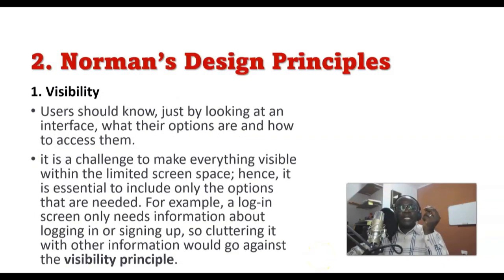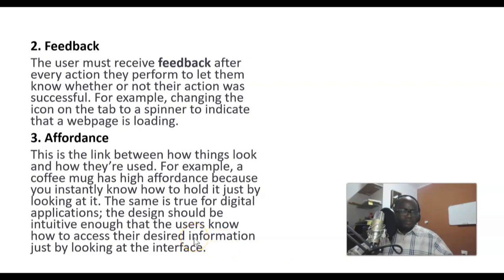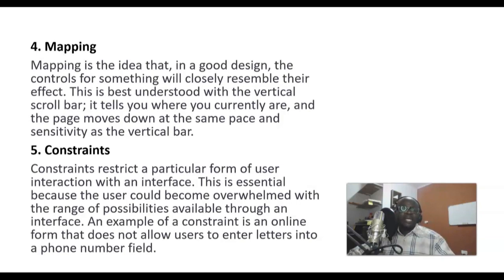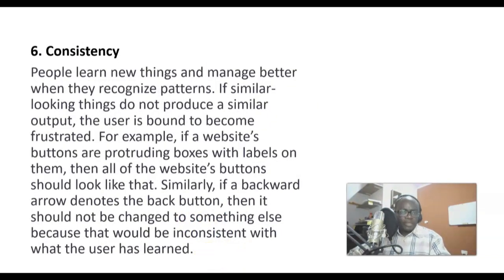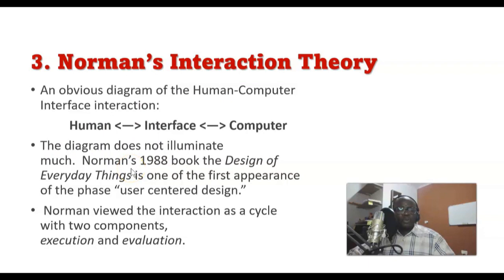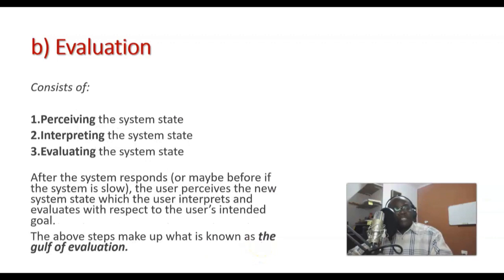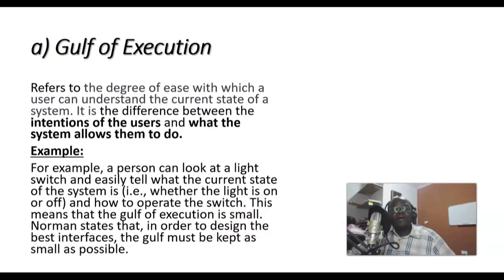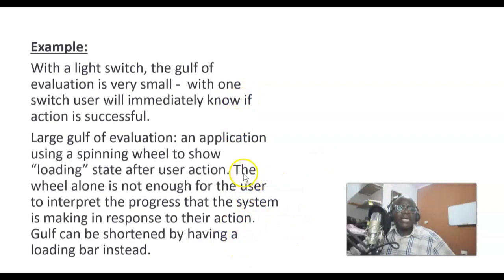Norman's Model of Interaction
Human Computer Interface